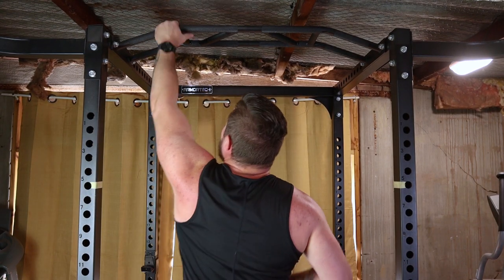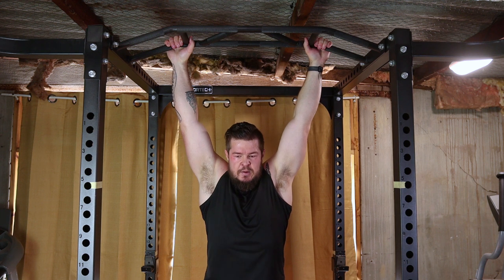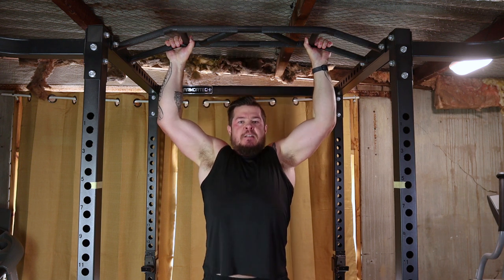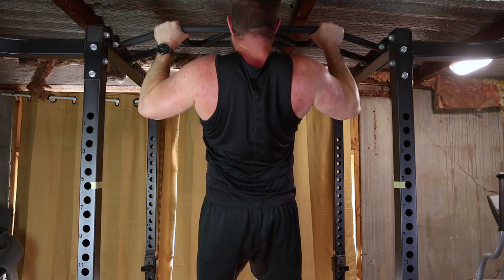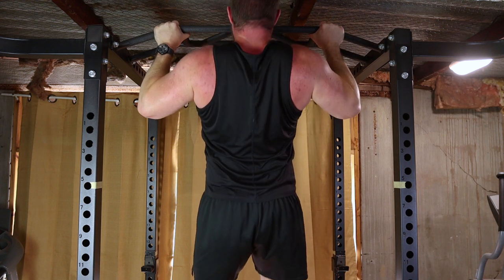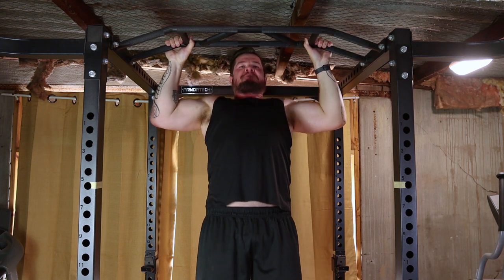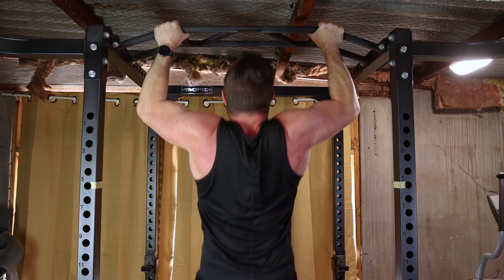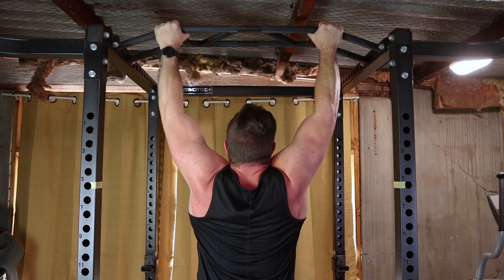Mastering the Pull-Up: Your Step-by-Step Guide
Unlock the secrets to mastering the pull-up with our comprehensive step-by-step guide! Whether you're a beginner working toward your first pull-up or an advanced athlete looking to perfect your form, this tutorial has you covered.

🏋️‍♂️ Key Takeaways:

Proper Grip and Hand Placement: Learn the essential elements of achieving the correct grip and hand positioning on the bar, setting the foundation for a powerful pull-up.

Body Positioning: Dive into the mechanics of the pull-up, ensuring your body is in the optimal position throughout the entire movement. Proper form is the key to maximizing muscle engagement.

Building Strength: Explore effective exercises and strategies to build the strength needed to conquer your pull-up goals. We'll guide you through progressive training techniques.

Common Challenges and Solutions: Identify common challenges faced during pull-up training and discover practical solutions to overcome them. Every hurdle is an opportunity for growth.

Variations and Progressions: Whether you're a beginner or an advanced practitioner, we'll introduce various pull-up variations and progressions to cater to your current fitness level.